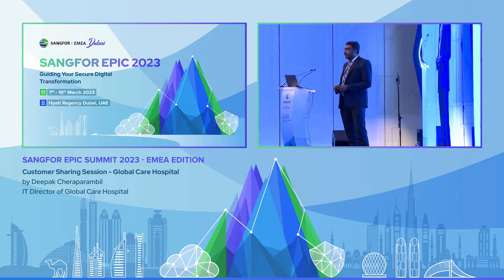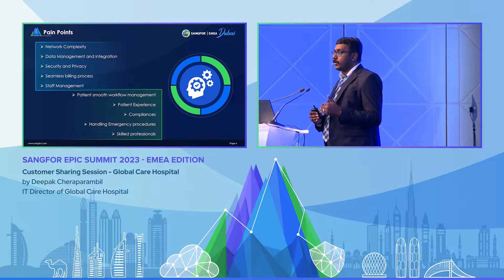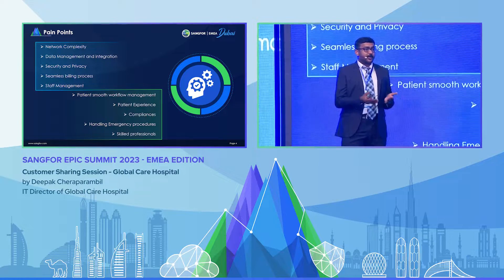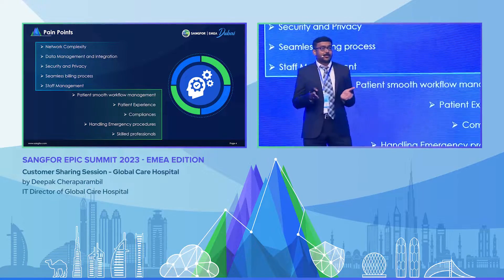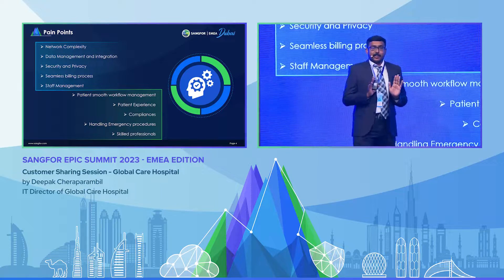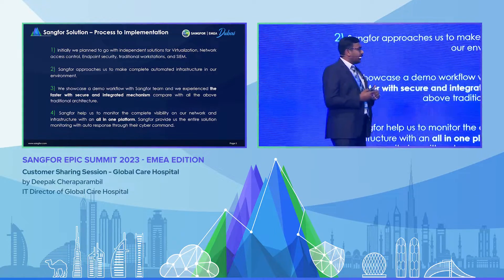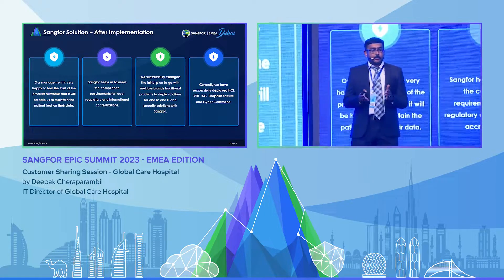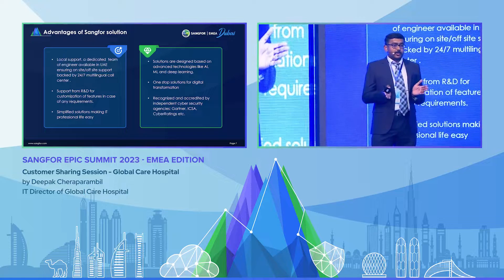Global Care Hospital (Abu Dhabi) Sharing | Deepak Cheraparambil, Global Care Hospital IT Director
The Global Care Hospital is a private medical institution based in Abu Dhabi in the UAE. During the Sangfor EPIC Summit 2023 in Dubai, Deepak Cheraparambil, the IT Director of Global Care Hospital in Abu Dhabi, shared the hospital’s success story with Sangfor solutions.

In his presentation, Mr. Cheraparambil highlighted several key challenges when looking for suitable infrastructure as a healthcare provider. After evaluating several solutions from leading vendors, the hospital chose Sangfor. He also shared how Sangfor’s HCI, VDI, IAG, EndpointSecure and CyberCommand solutions were able to overcome the pain points and help the hospital improve efficiency.

Watch the full presentation video now!